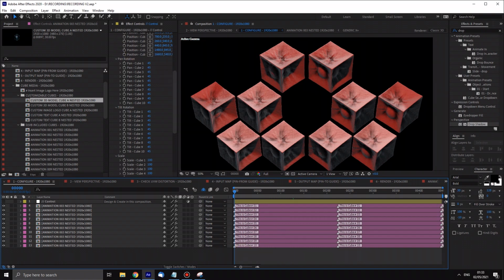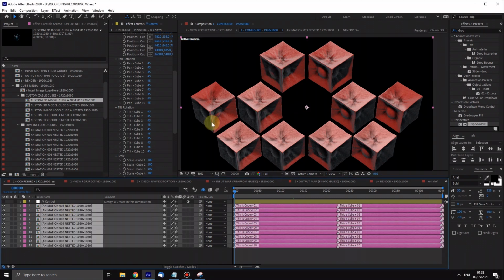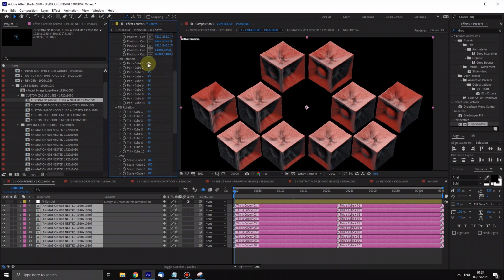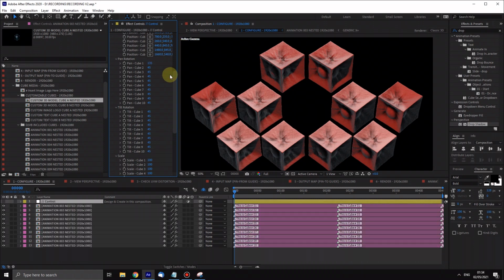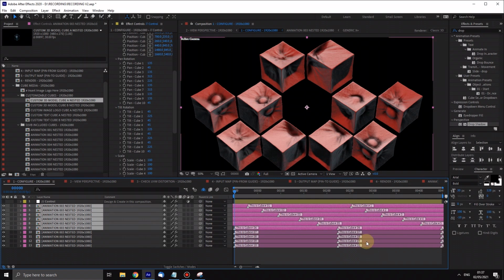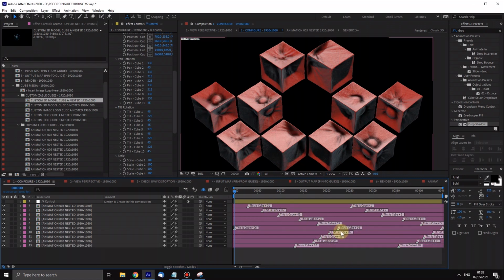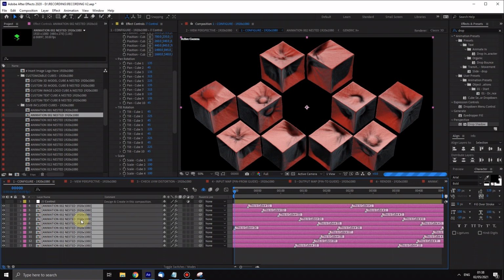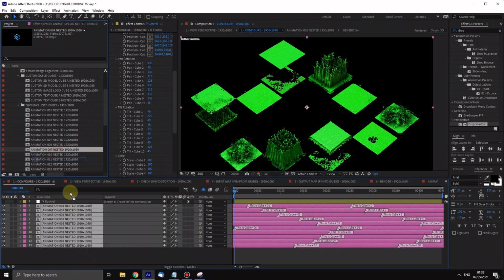Video Mapping Toolkit from stageloops.com | Tutorial 2 - Timing, Delay, Randomize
See the full After Effects & Element 3D templates, tools and project-files included in this product on our

This is part 2 of the Video-mapping toolkit tutorial series for designing customized video mapped structures and stages for live events & concerts.

This product allows you to entirely custom design structures from modular cubes into video mapping stages and structures. These tools include the assets and 3D content required to automatically generate the dynamic 360 degree perspectives required for accurate and mind blowing projection mapping media, purpose built for your specific structure.

Add & Customize your own 3D Cubes easily with our ready-made template. You can import your own 3D models, Branding, Image logos or simply type your text to generate bespoke, branded cubes.

Full customizations can be applied to the structure and all the supplied content can be altered and edited. Includes 38x pre-built animated 3D models to use in your design.. as well as multiple ready-set drag & drop procedural compositions ready for your Models, Branding & Logos.

Once you have moved through the simple steps and finalize your stage or structure. Our tool intelligently calculates all the necessary reverse engineering of optics, distortion & normal directionality to optimally un-wrap and pin your projection mapping structure to a flat template-net for fast and efficient media production.

The end result is a highly customizable and versatile set of media which is purpose designed for your structure. including all the required references and guide such as pixelmaps and input/output reference images generated automatically.

VJ Loops, Video Mapping Toolkits & Event Visuals! Made for DJs / VJ’s / Events, Stage & Broadcast. Add production to your show using DJVB's show-stopper visual content!